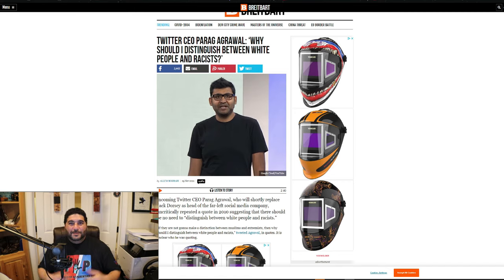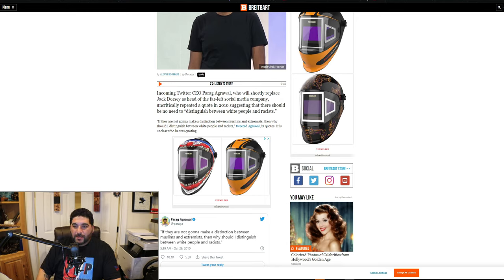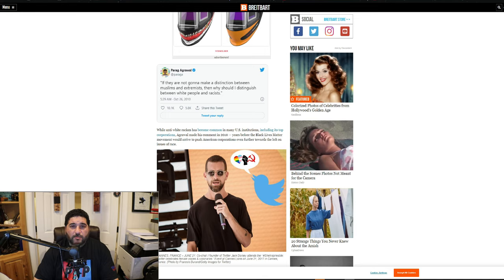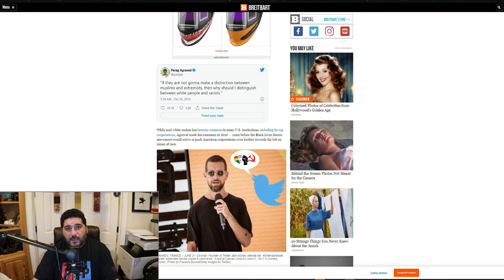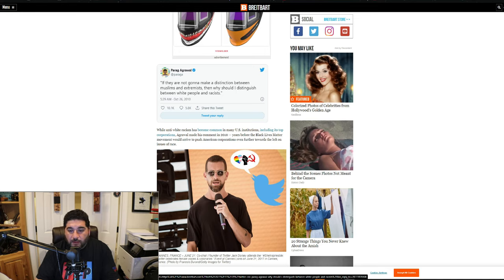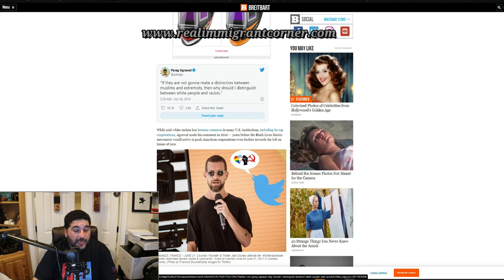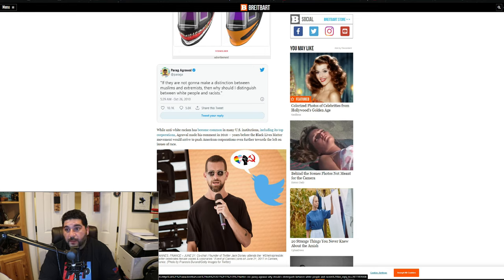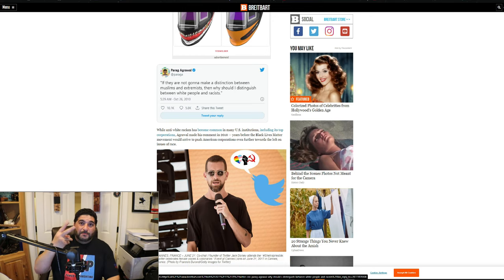TWITTER IS GETTING A NEW CEO PARAG AGRAWAL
The new Twitter CEO Parag Agrawal seems to be worst than the last on.  Only time will tell how this guy will be censoring the country.